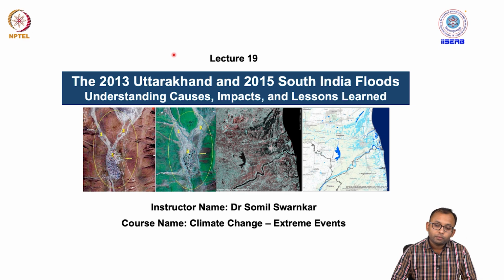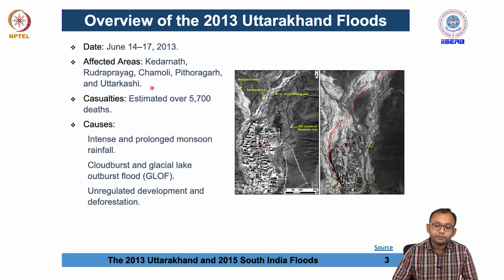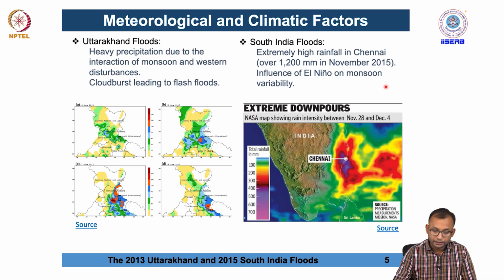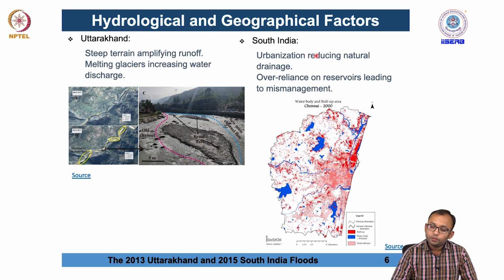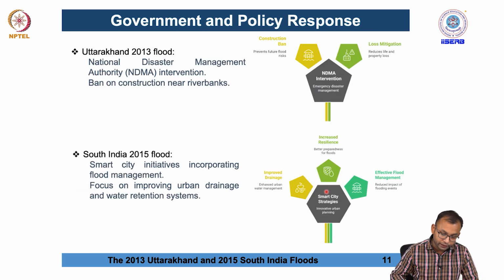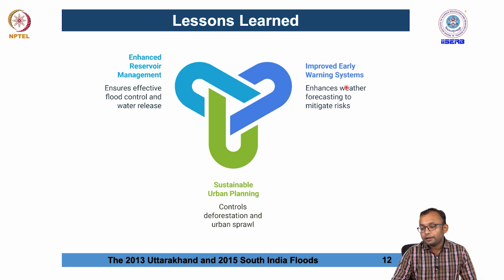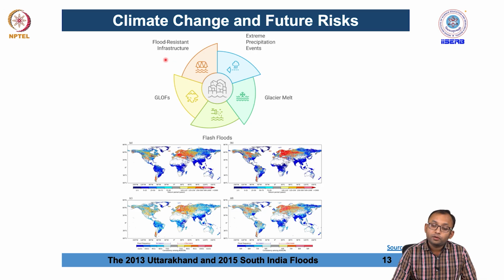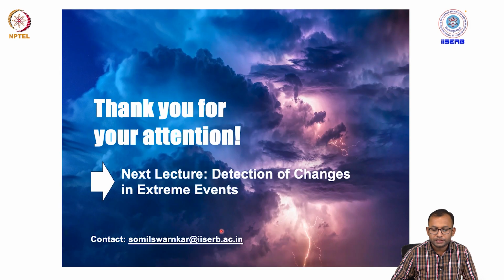W7L31_The 2013 Uttarakhand and 2015 South India Floods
Case Studies on Floods